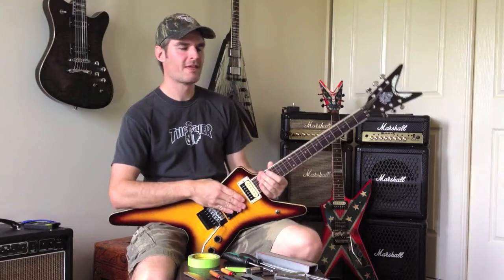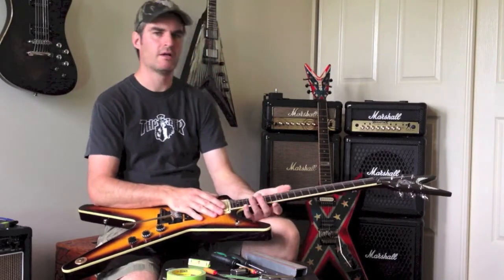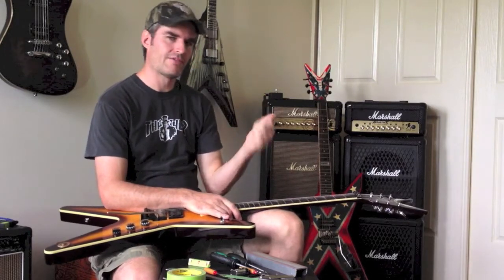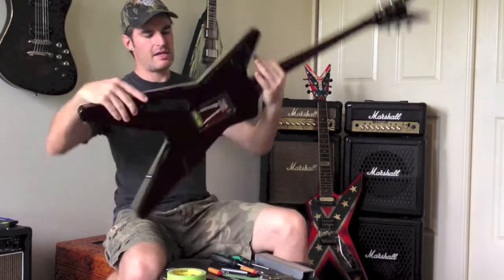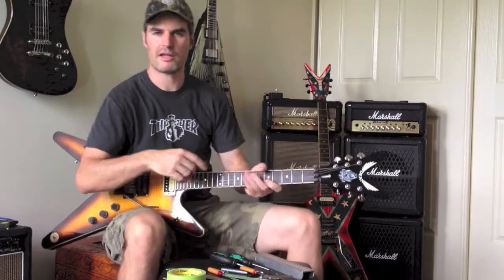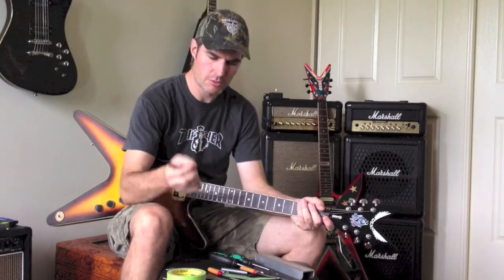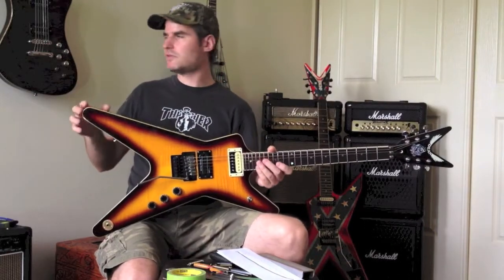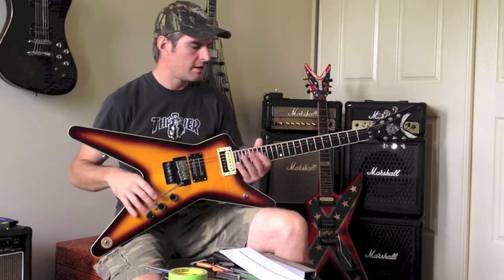Setting Up a Floyd Rose Guitar Part 1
Cheers